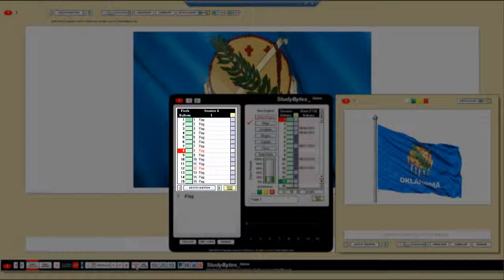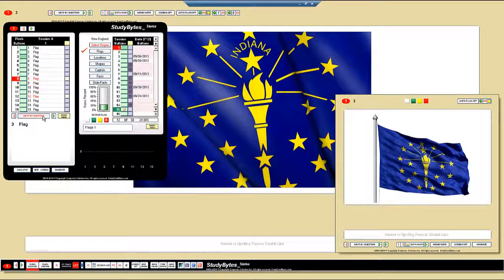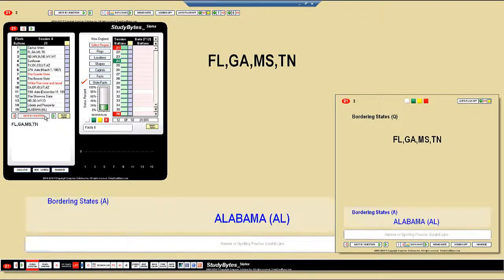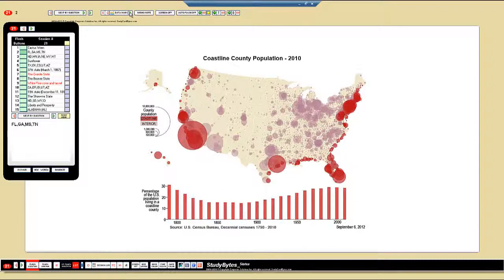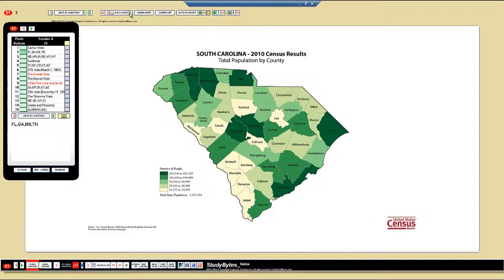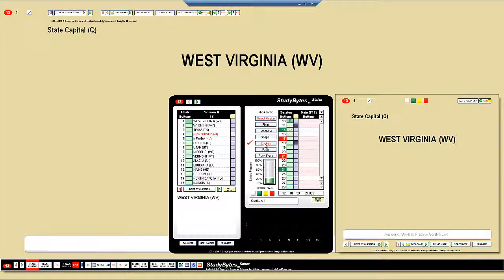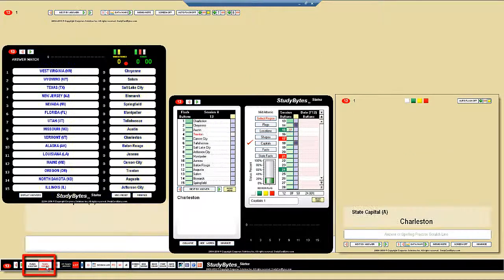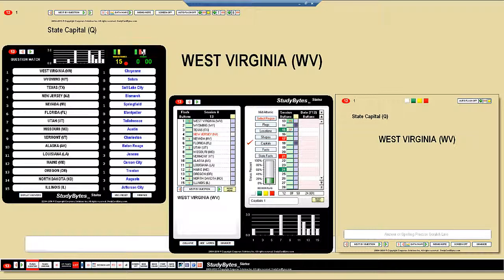U S State Study Cards